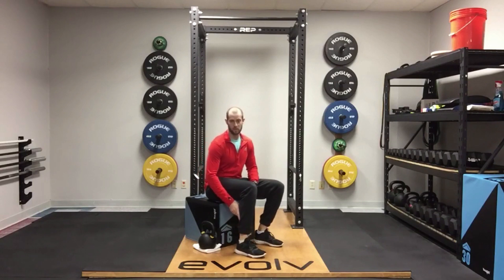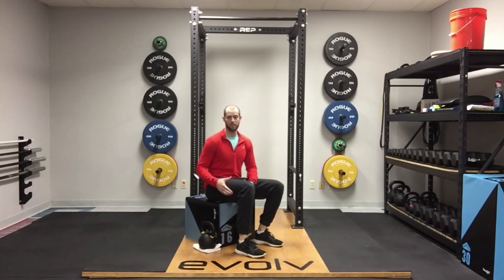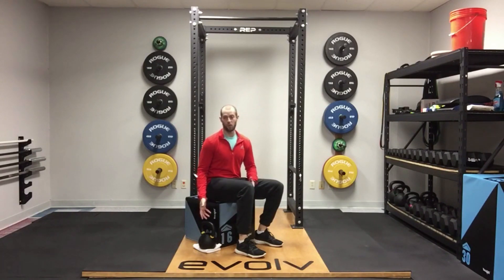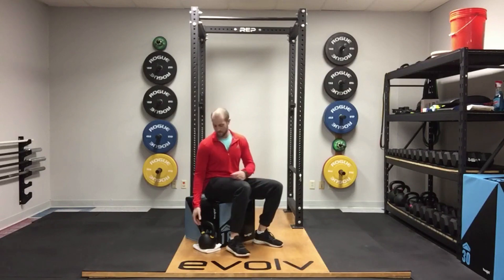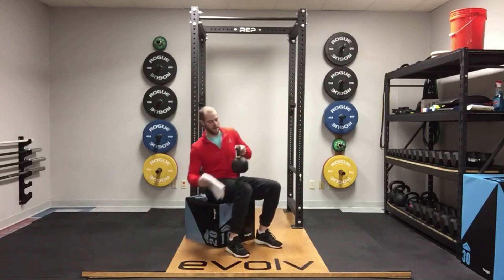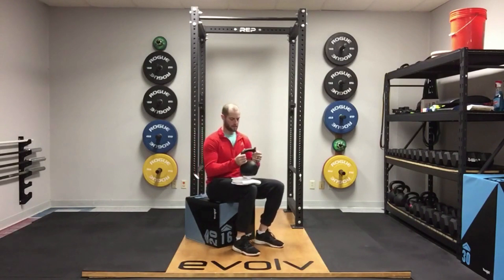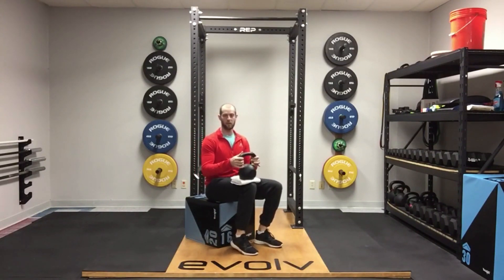Seated Single Leg Heel Raise